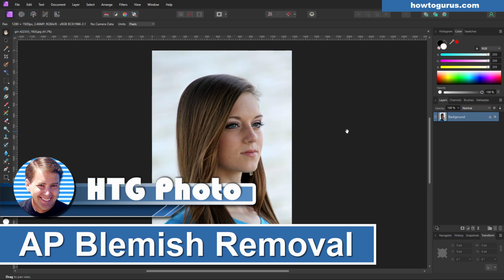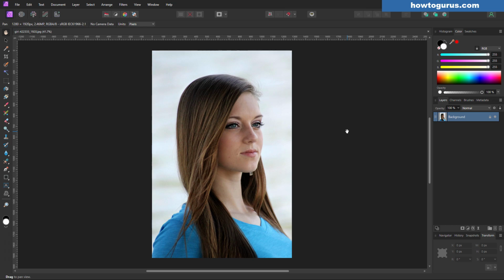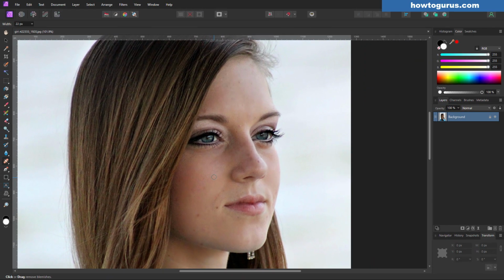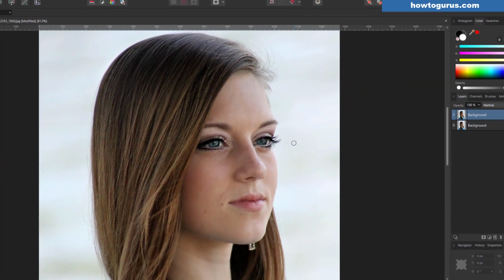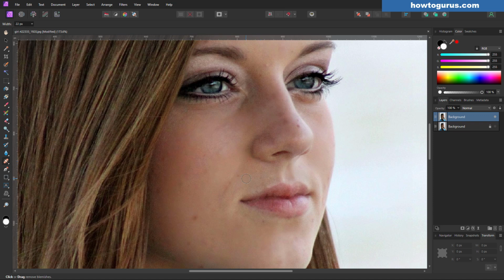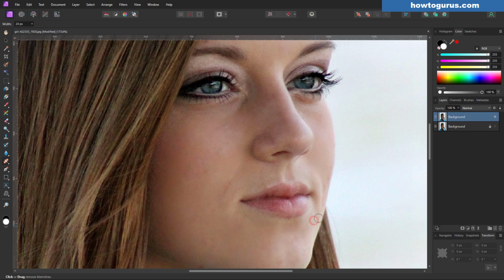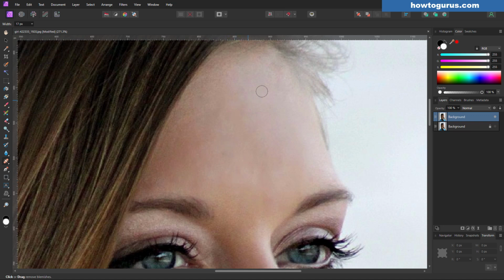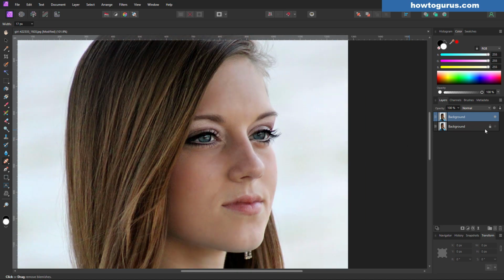Remove Blemishes Like Magic with Affinity Photo – Here's How!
Discover the secret to flawless photo retouching with Affinity Photo's powerful Blemish Removal Tool! In this step-by-step tutorial, you'll learn how to effortlessly remove imperfections and enhance your images like a pro. Whether you're a beginner or a seasoned editor, this guide will help you transform your photos into stunning masterpieces. How to locate and use the Blemish Removal Tool in Affinity Photo. Tips for achieving smooth and natural-looking edits. Pro techniques to enhance your workflow and efficiency.

Perfect for beginners and pros alike! Watch now and transform your photos with ease.

00:00 Affinity Photo Blemish Removal Tool
00:18 Where to find the Blemish Removal Tool
00:54 Project Set Up
02:31 How to Use the Affinity Photo Blemish Removal Tool
05:36 Get My Affinity Photo Course
05:51 Like and Subscribe